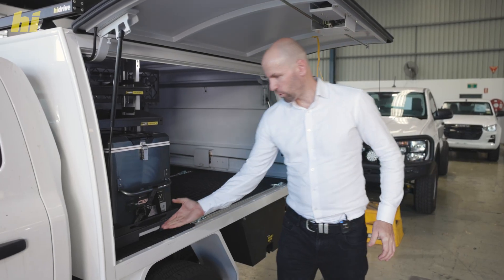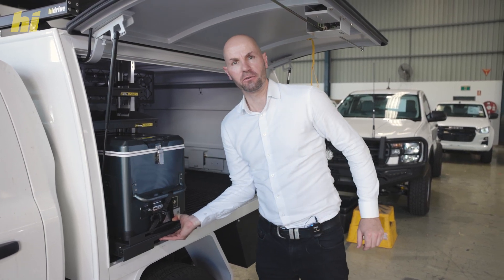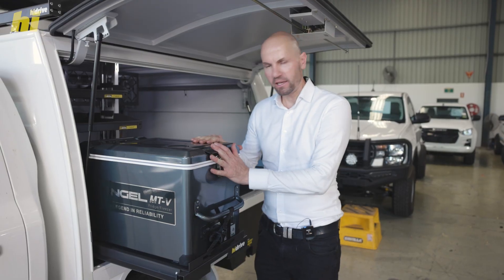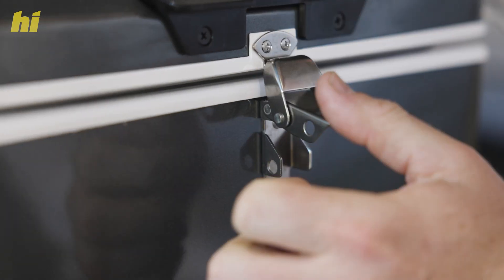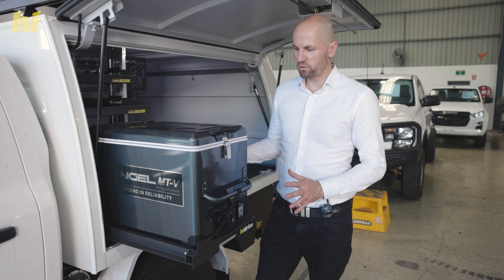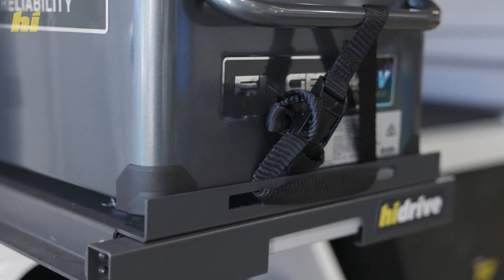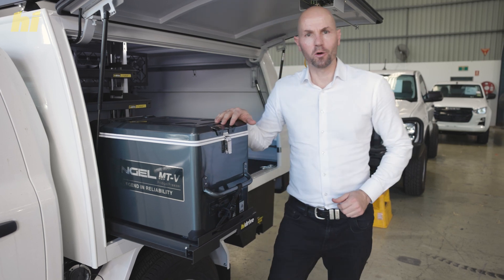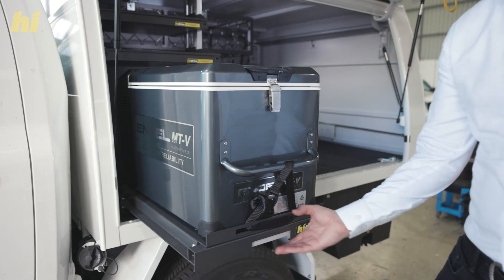Fridge Restraint Kits | Hidrive Service Body Accessory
Keeps your Engel fridge, freezer or fridge/freezer combo securely attached to your fridge slide and prevents movement during transit.

Kit includes a metal plate fitted to the fridge slide and two camlock restraint straps secured to tie-down loops at either end of the fridge restraint tray. Securely fastens your fridge to the slide via fridge handles.

Suits all variants of Hidrive One-Click medium duty slides.

Restraint kit sizing suits Engel fridge and freezer models and the Engel fridge/freezer combo.

*Features & Benefits*
- Compatible with Hidrive One-Click medium duty slides and Engel fridges and freezers
- Available in various sizes to suit Engel fridge or freezer and fridge/freezer combo models
- Tough aluminium construction and powder coated finish ensure long-term durability
- Protects backs and fingers by keeping your fridge stable and easy to access - no lifting required
- Helps prolong the lifespan and appearance of your fridge by preventing movement during transit and reducing knocks and scratches

*Details*
Compatibility: Ute, Trailer, Truck

We are Australia's top manufacturer of service bodies for utes, trailers, and trucks. With ISO9001 quality and a nationwide installation network, we guarantee reliability and fleet consistency.

*EXTRA RESOURCES:*  Download our brochures to delve into Hidrive's comprehensive range of fit-for-purpose service bodies for utes, trailers, and trucks and learn more about us.

Hidrive Service Bodies for utes, trailers and trucks are fit for purpose, delivered nationally, with certainty. Take your fleet to the next level.